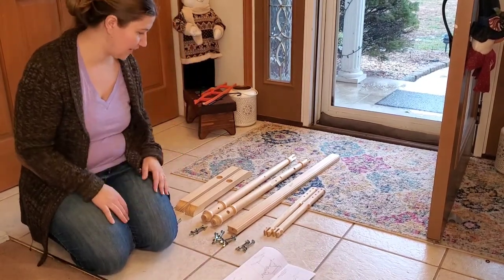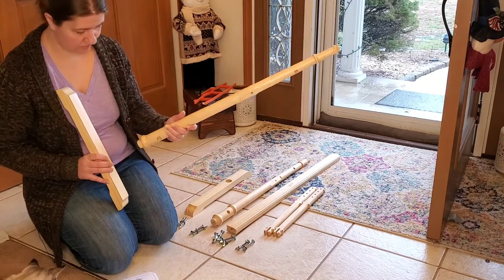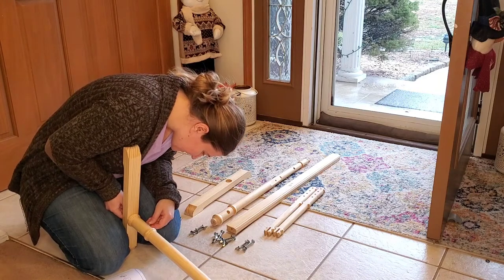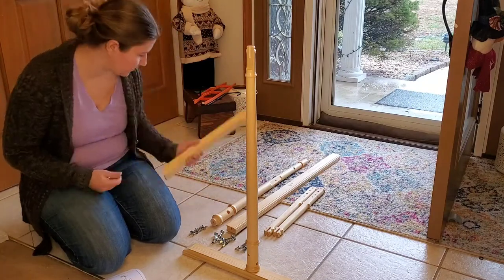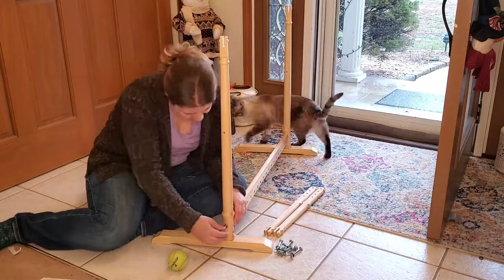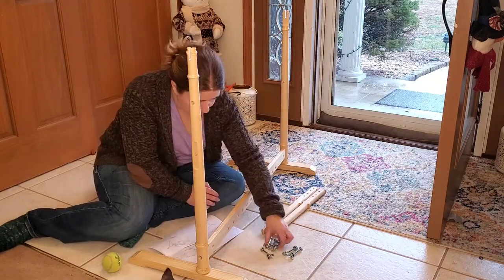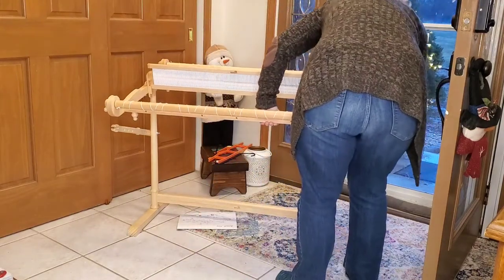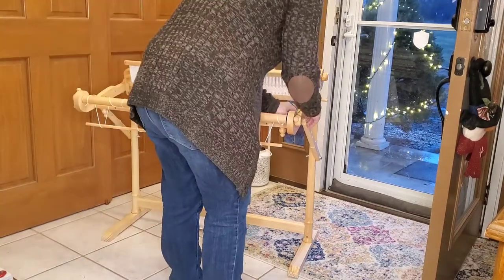Assembling the Kromski Harp Loom Stand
My loom and stand came. Watch me put the loom stand together in this video. I will have the assembling the loom video up soon!